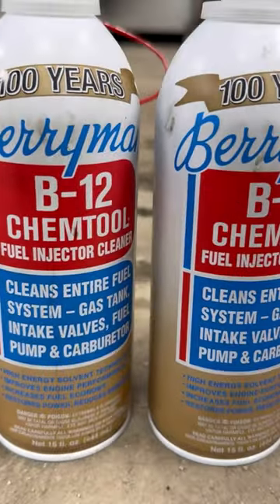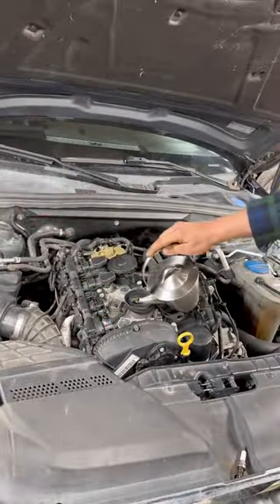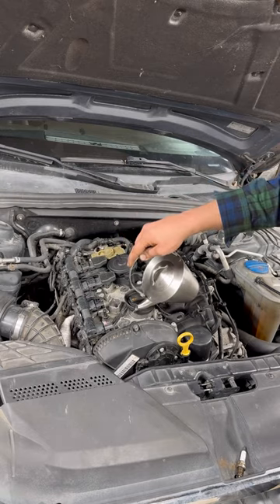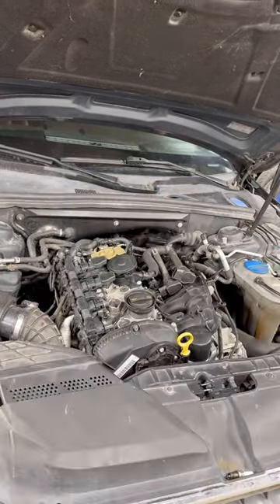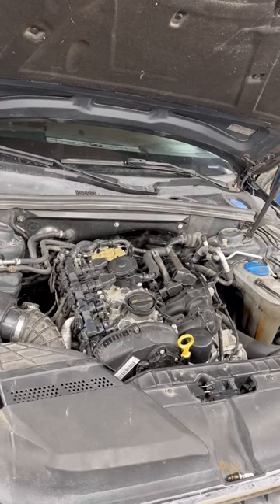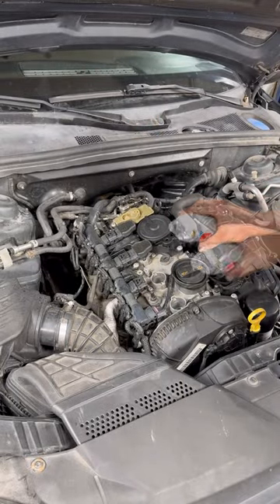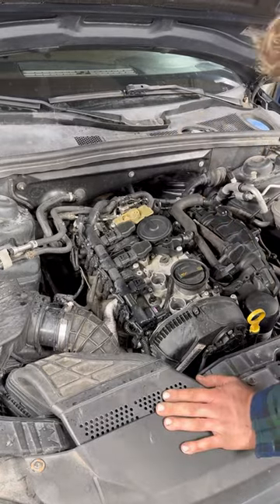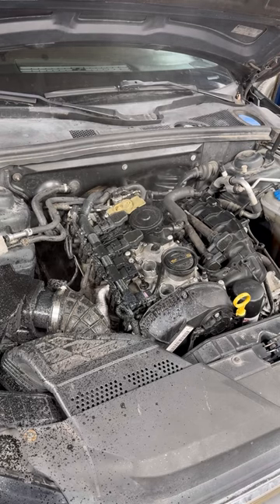2.0t Oil consumption Fix? Carbon Cleaning Test & Tear Down Audi VW Chain Drive TSI TFSI using oil